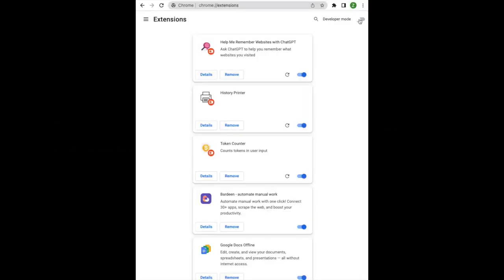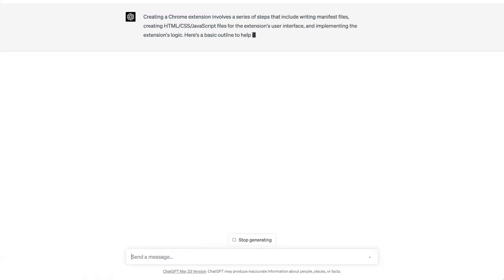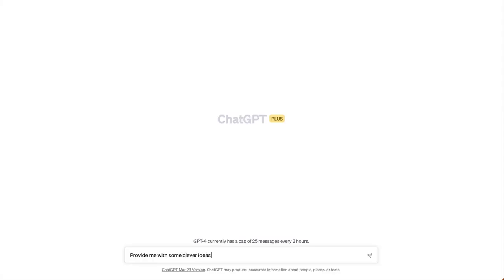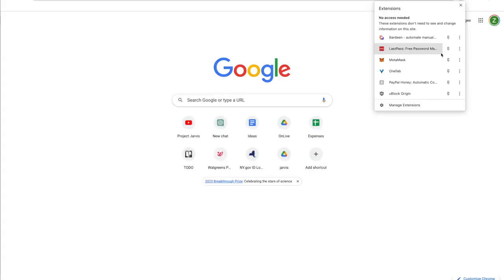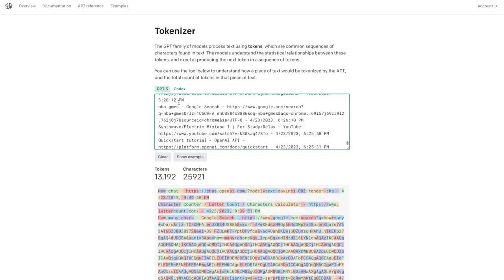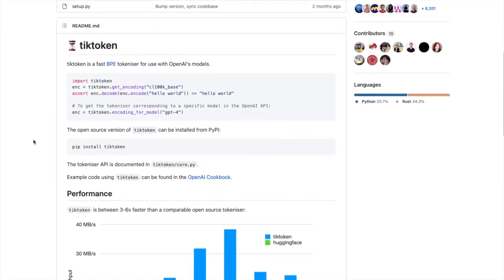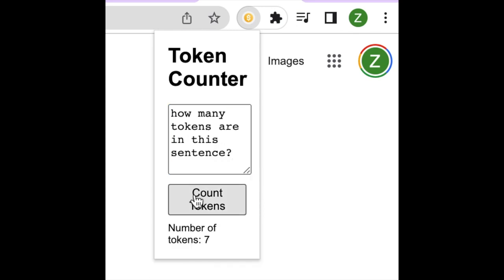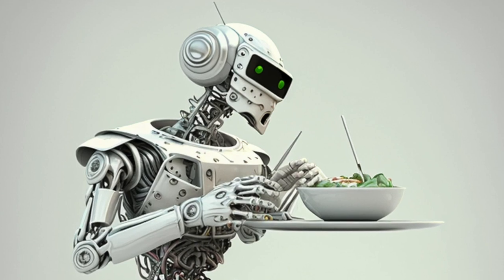Chrome Extension for Amnesia (with ChatGPT)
If your like me, you've probably visited 10s of thousands of sites and used way to many products to remember. In this video I'd like to show you how I built a chrome extension that helps me remember by using ChatGPT.

Timeline:
0:00 Intro
0:19 Building a Chrome Extension with GPT4
0:53 Icon Generated with Midjourney
1:22 Testing Extension
1:47 Counting Tokens
2:55 Complete Chrome Extension